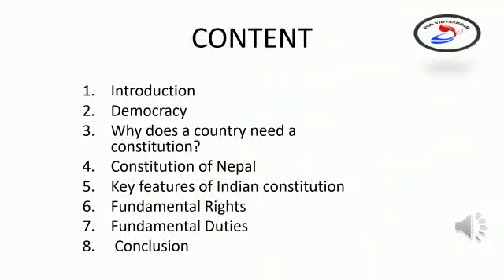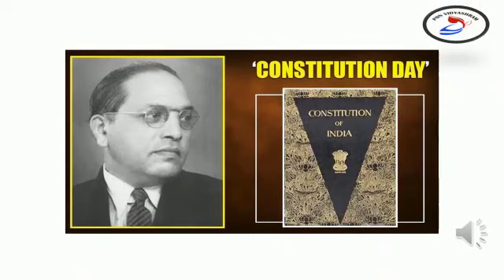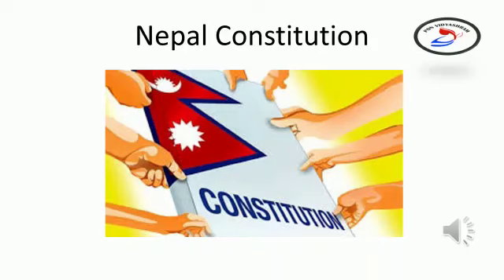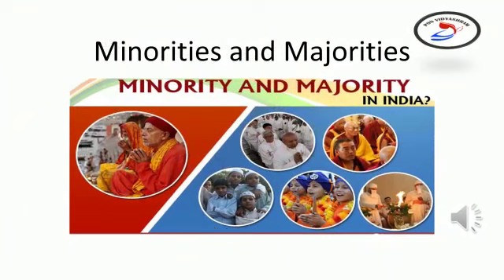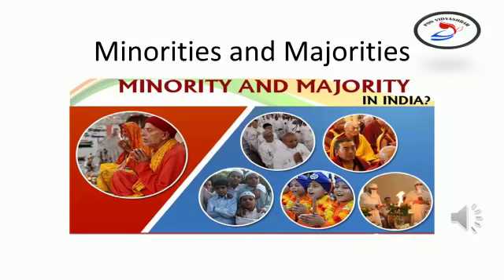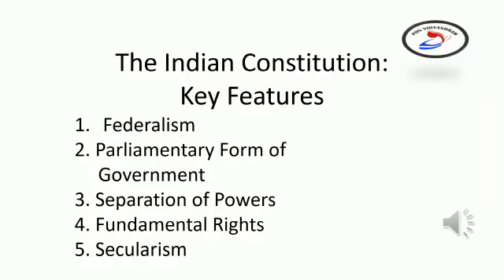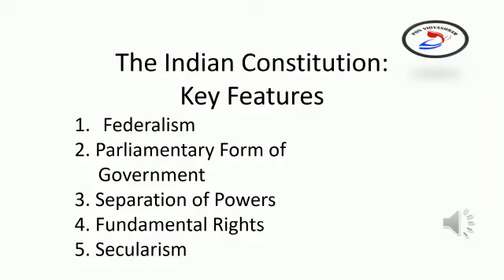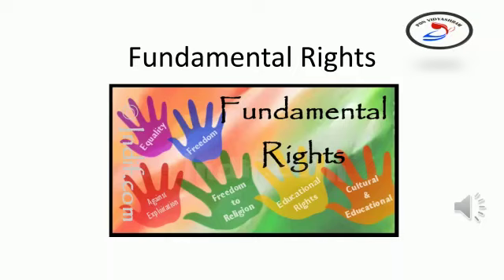Std 8 Civics Ch 1 Indian Constitution